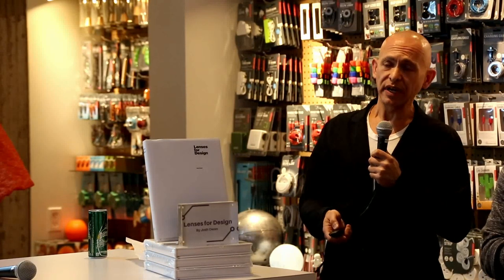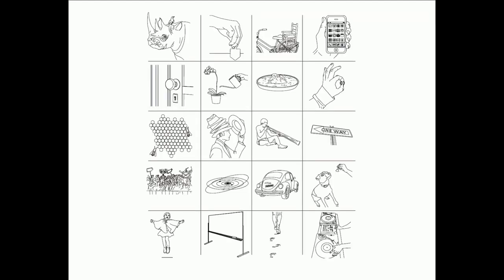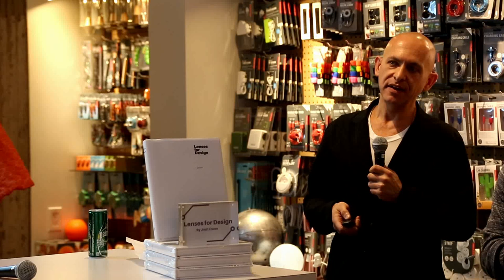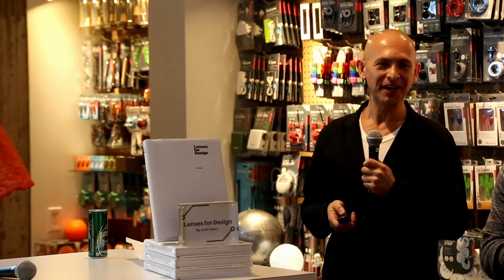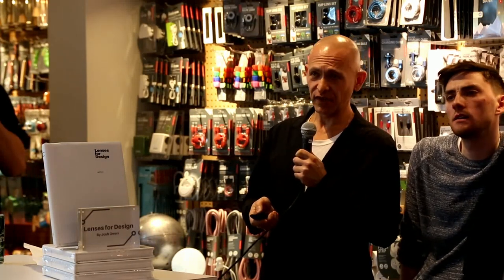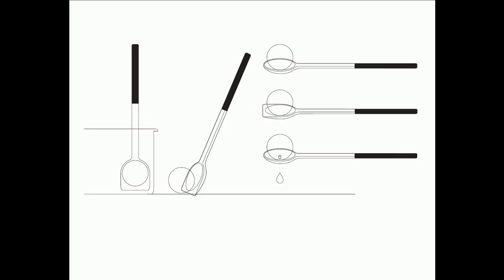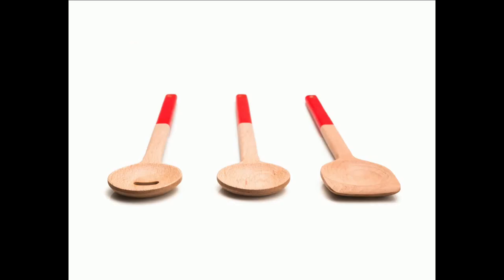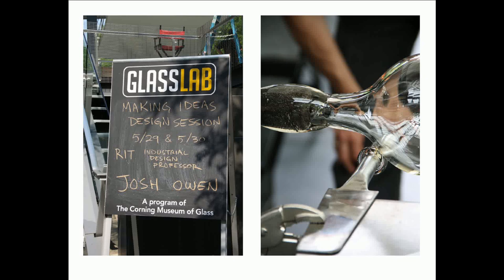Kikkerland Design - Josh Owen - Decoding Design Presentation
Kikkerland Conversations with Designer/Educator Josh Owen.